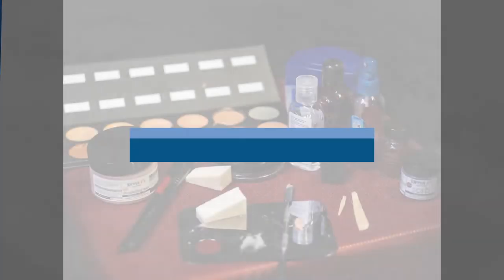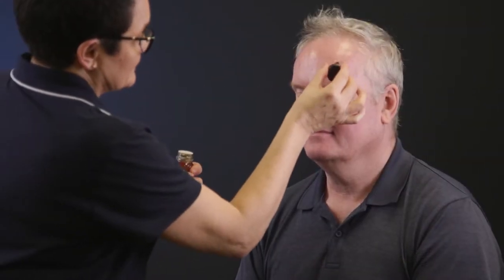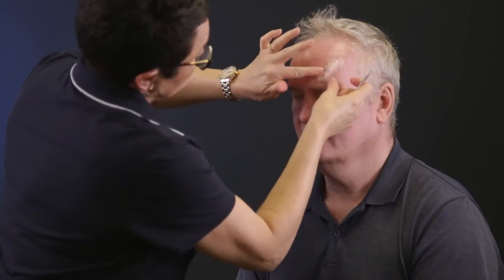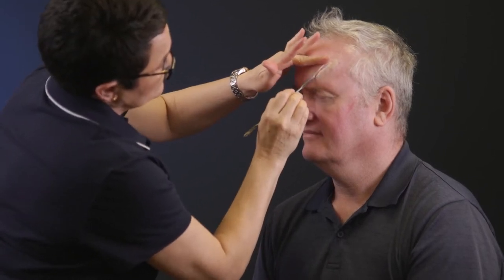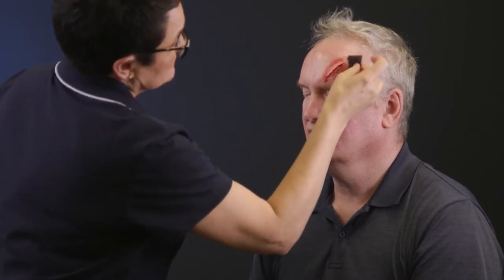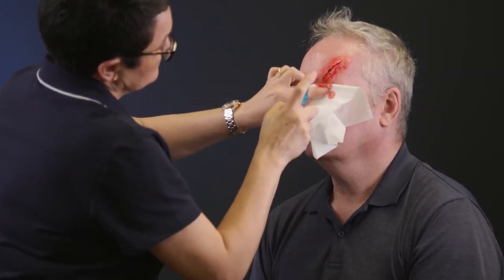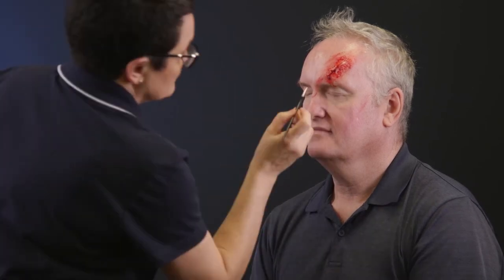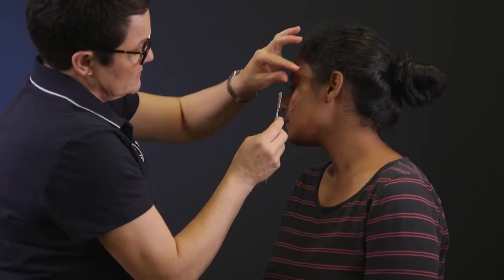Moulage Skills: Laceration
In this short video, we demonstrate how to create a laceration for simulations and teaching using prosthetic wax.

Lacerations are useful for first aid simulations, emergency department training and more.

Medical moulage techniques date back to the 16th century. Modern day moulage utilises special effects makeup techniques.